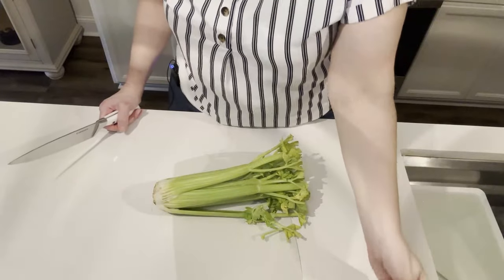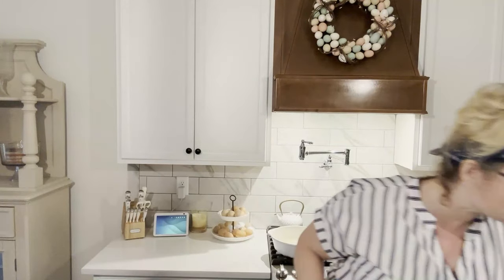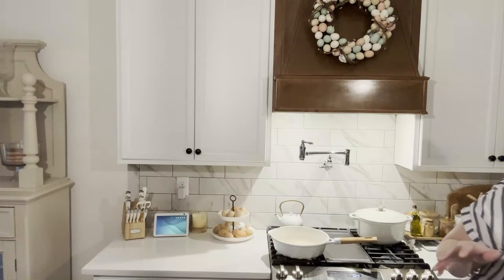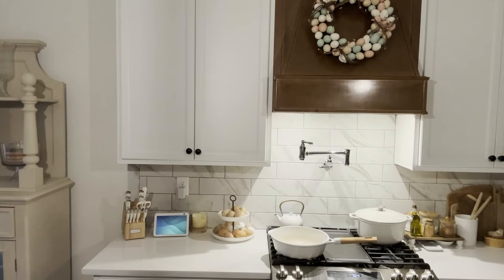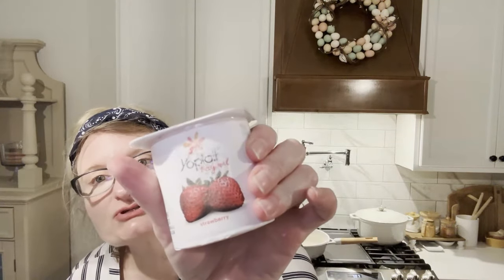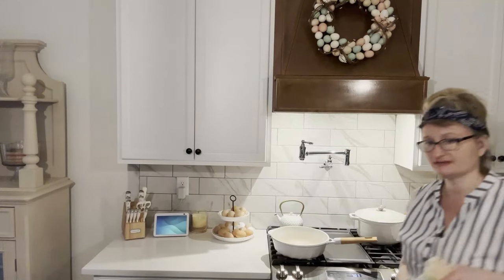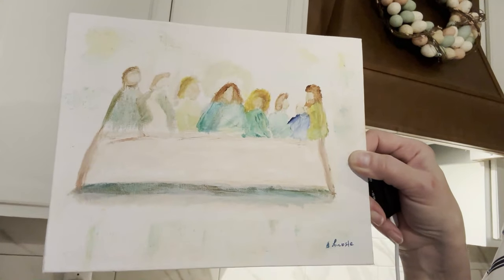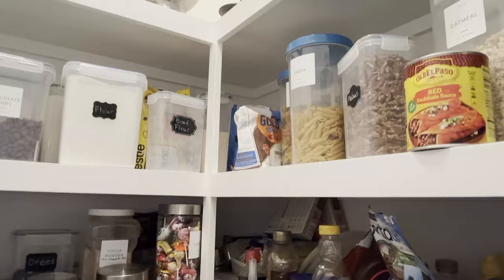"Do What Your Grandma Did" Saving Money on Groceries in 2024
This video includes ways to save money on groceries and other household items in 2024.  The video focuses on making things from scratch, avoiding waste, and enjoying the simple things in life.

Veggie Chopper

Water Bottles---I wait until these are on sale to purchase